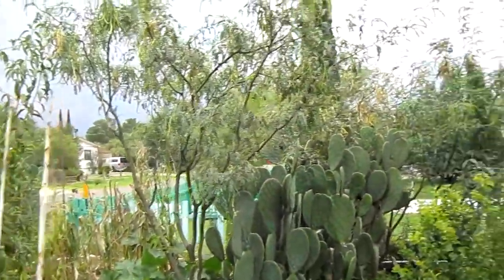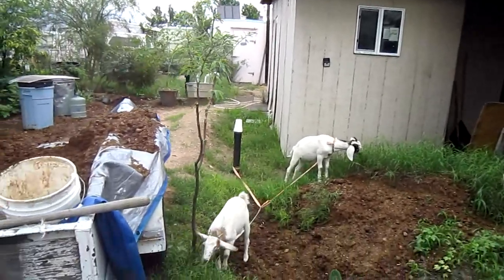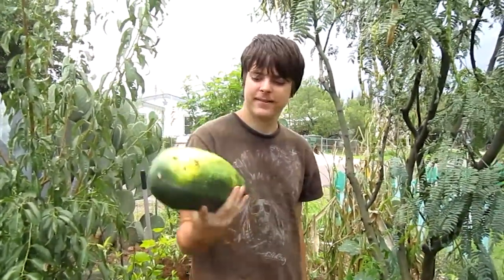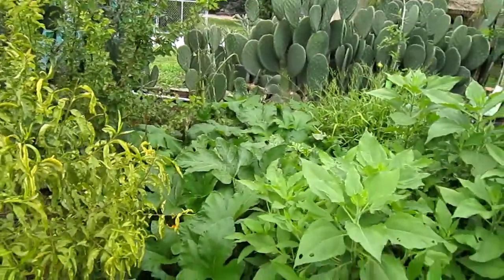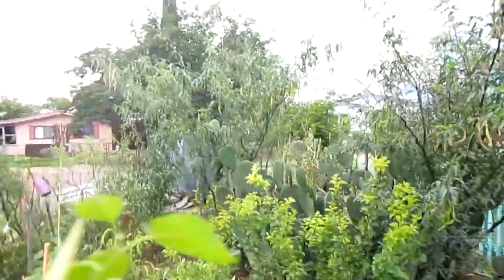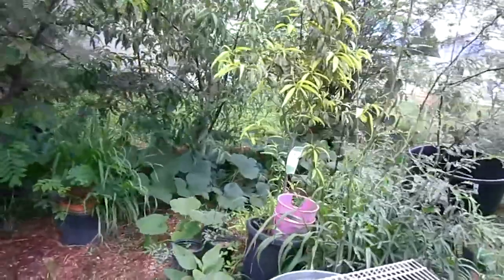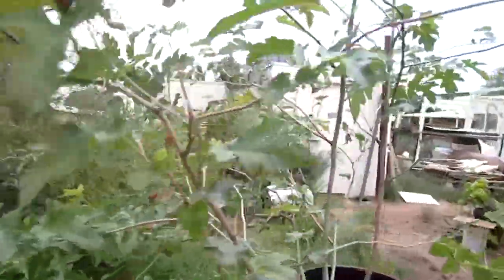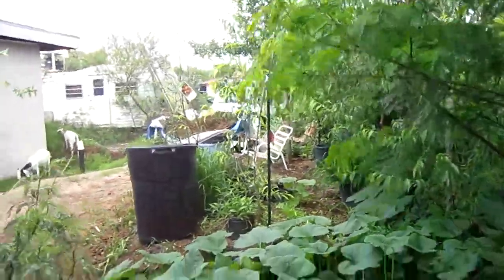Shawn's Monster Squash - August 3rd 2017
Shawn thought he was planting a sunflower but he ended up growing an awesome squash plant. This video shows him harvesting. Includes short walk through of the garden and features a local bunny rabbit.